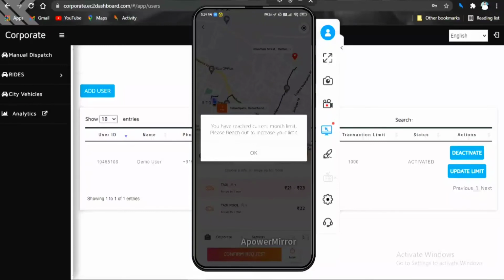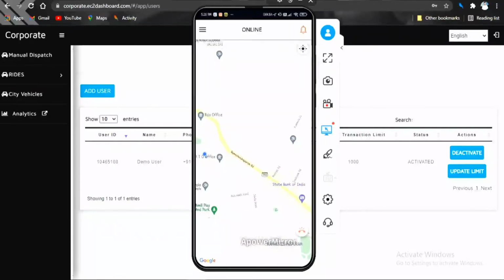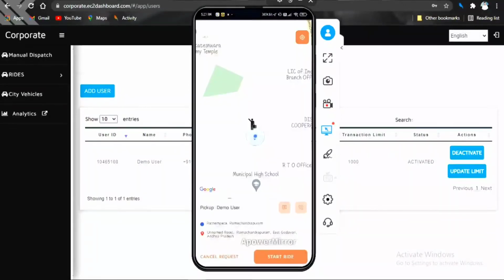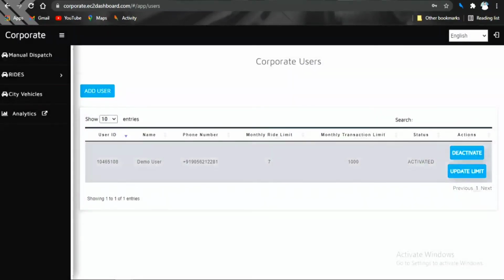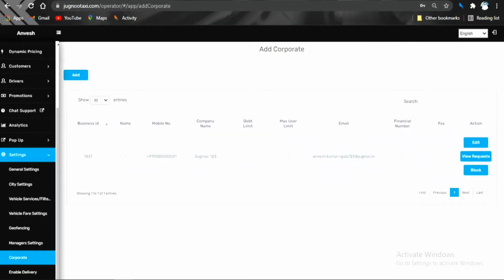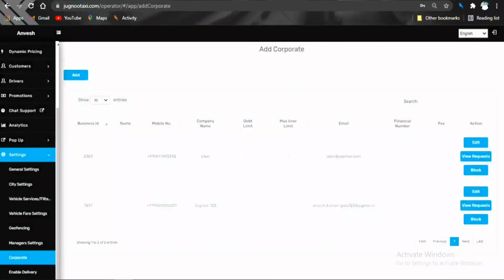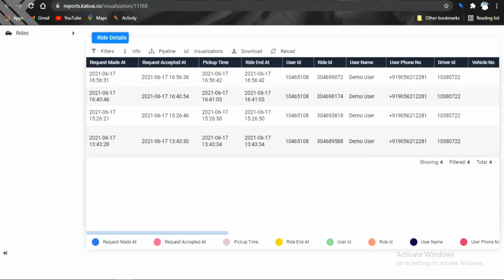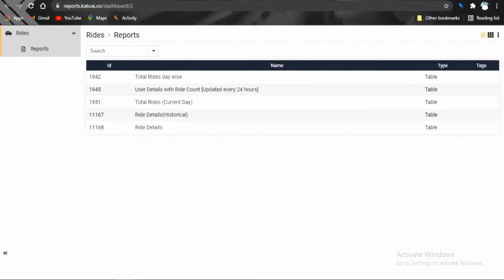Jugnoo || Corporate panel || Anvesh